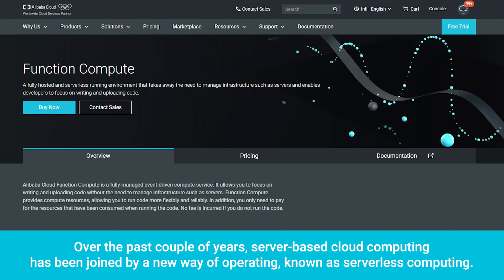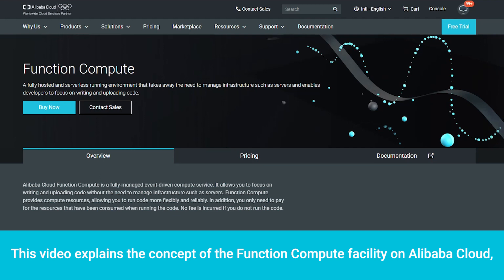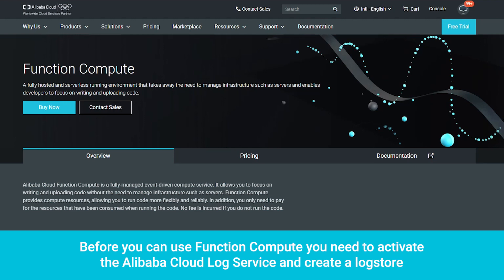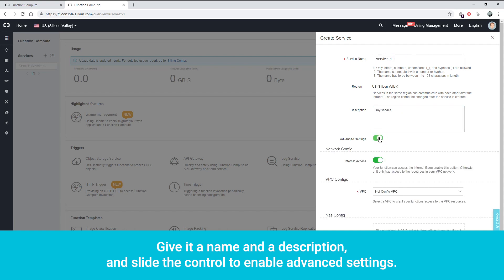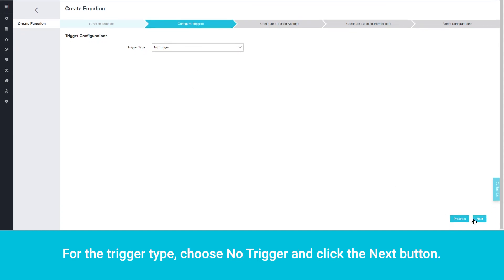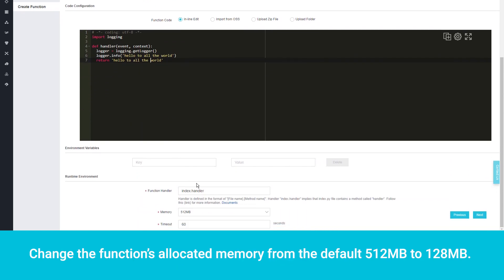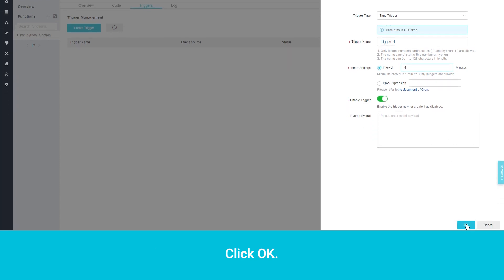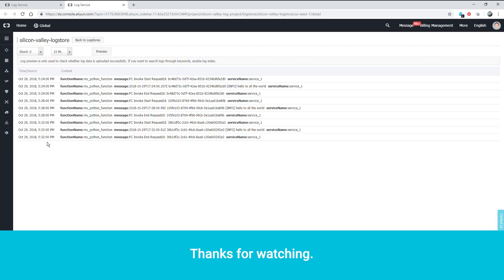How-to | Use Alibaba Cloud Function Compute for Serverless Computing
This tutorial explains the differences between conventional server-based cloud computing and serverless Function Compute, and then shows you how to use it step-by-step.

Alibaba Cloud Function Compute is an event-driven, serverless compute service that takes away the need to manage infrastructure.